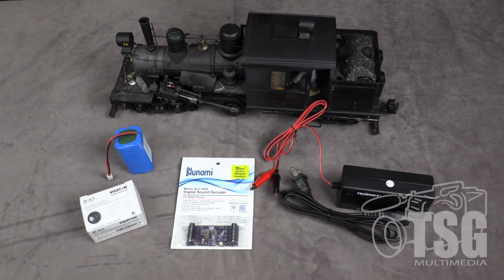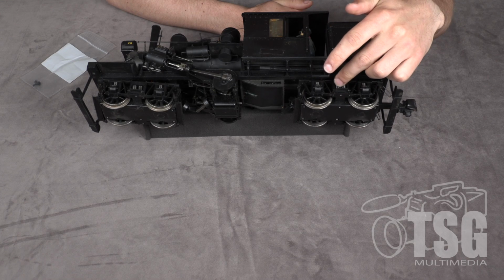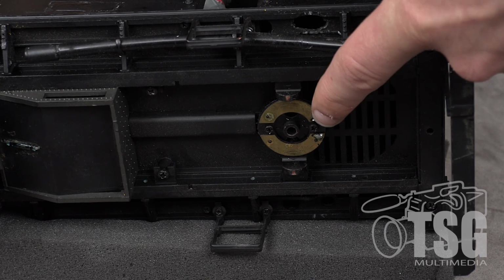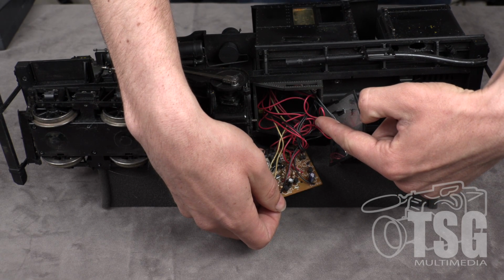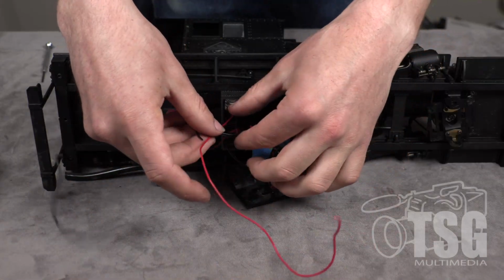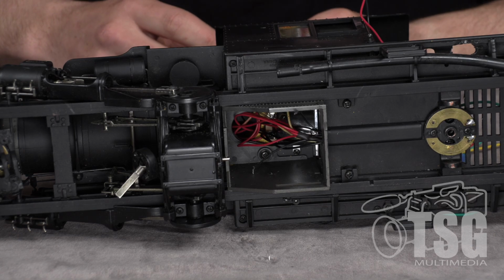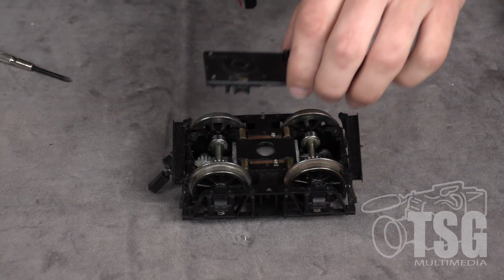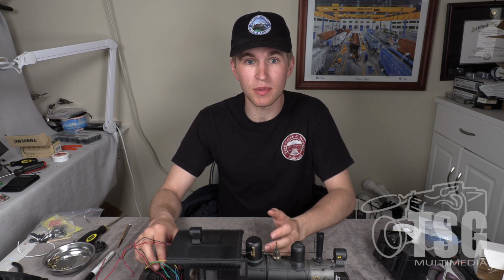How to Battery Conversion SoundTraxx Blunami into Bachmann Garden Scale Climax Fn3 Part 1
This video series documents how to convert a stock garden scale Bachmann Spectrum Two Truck Climax to battery power with a Blunami DCC decoder from SoundTraxx.

The benefits of doing so are numerous, including:
On-board power means there's no need to clean track
Blunami decoder settings are made directly and easily right on your phone
Soundtraxx has great control and sound sets
Blunami allows the user to control the model with a cell phone

Soldering Iron
Soldering Flux
Kapton Tape
Heat Shrink Tubing
Battery (3400mAh/14.8V)
Tenergy Universal Fast Smart TLP3000 1.5A Charger for Li-Ion/Li-Polymer Battery Pack
Rust-Oleum 37686 Custom Spray 5-in-1 Spray Paint, Satin Black